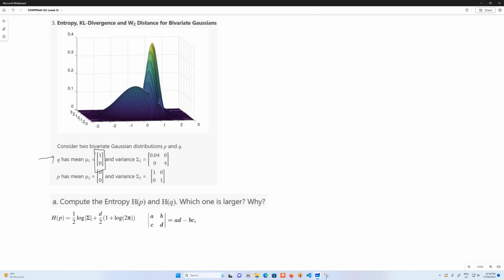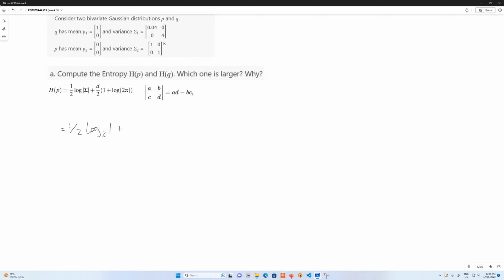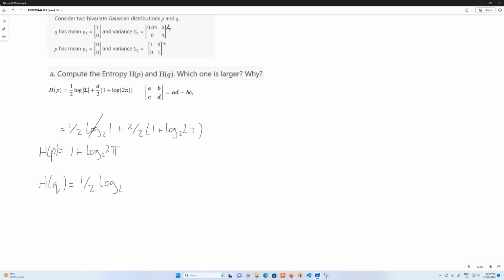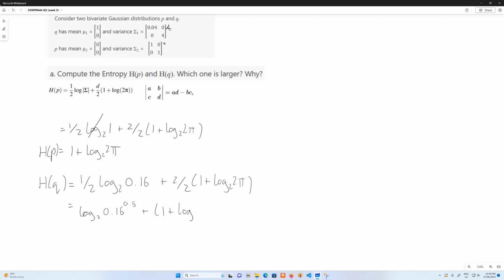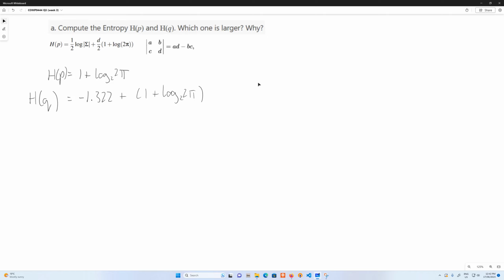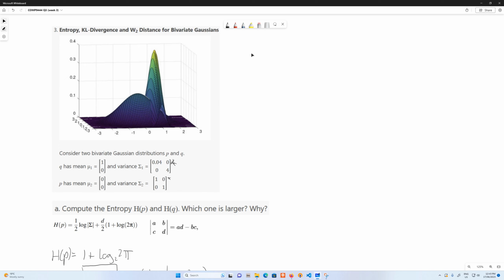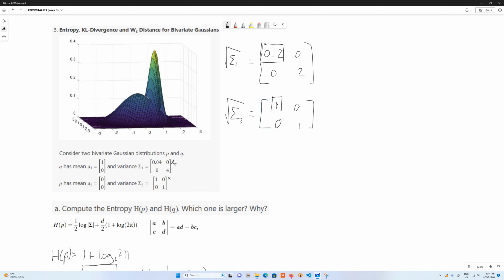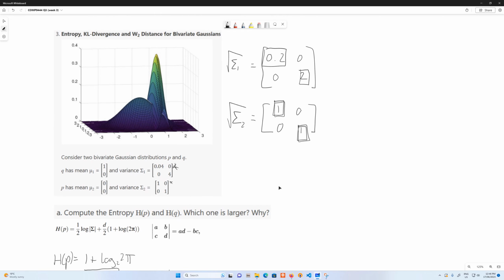COMP9444 Week 3 Tutorial Q3(a)